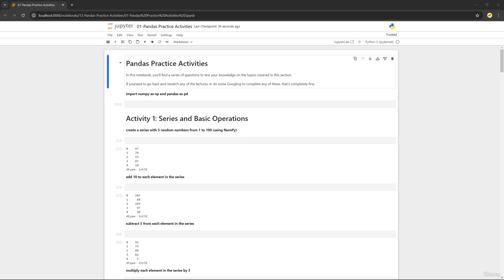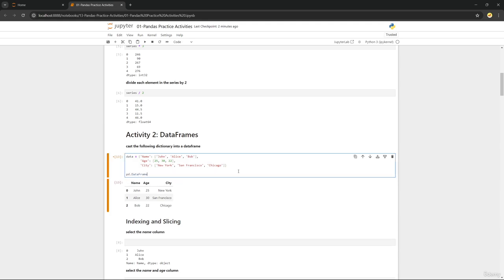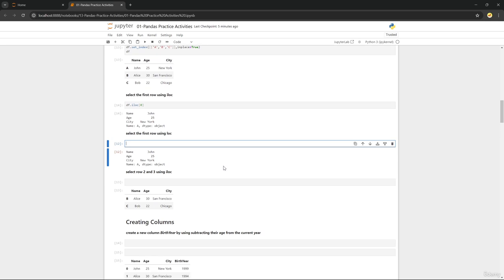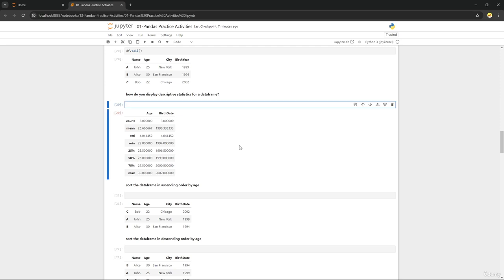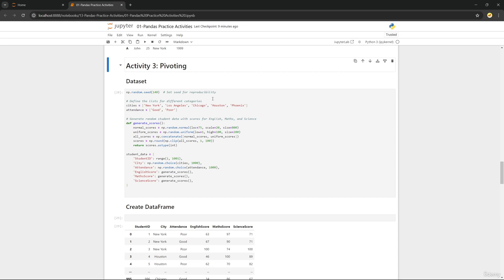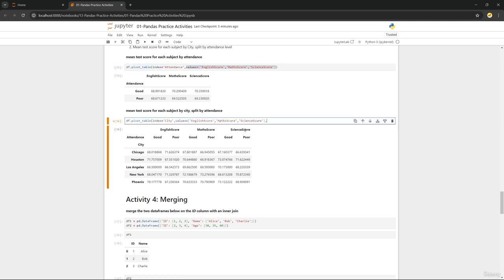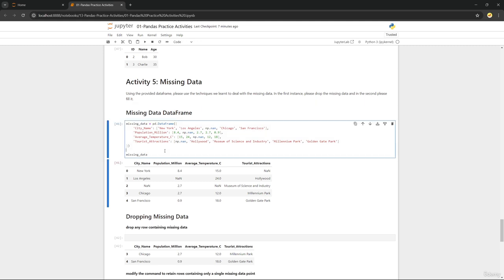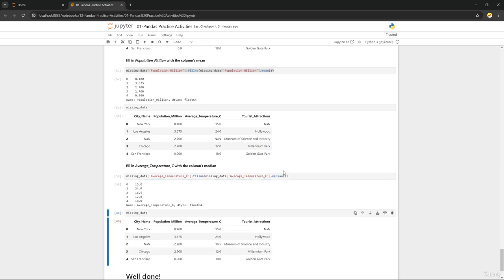53 Pandas Practice Activities Solutions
**Pandas Practice Activities Solutions: Step-by-Step Guidance**

This section provides detailed solutions to the Pandas practice activities, offering step-by-step explanations for each task. You’ll find clear, easy-to-follow instructions that demonstrate how to approach and solve common data manipulation challenges using Pandas. Whether you’re stuck on a particular concept or looking to validate your approach, these solutions will deepen your understanding of the library's capabilities and enhance your problem-solving skills. Use these solutions to reinforce your learning and ensure you're on the right track with your data analysis projects.

Let me know if you need anything more specific or additional information!